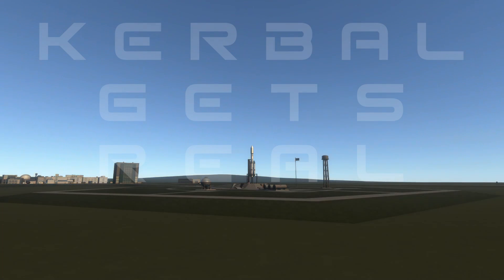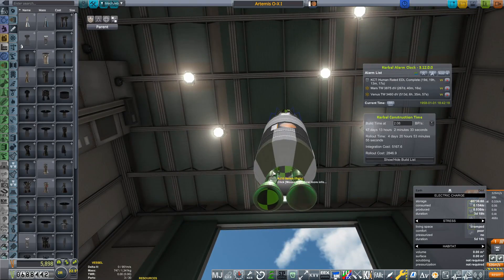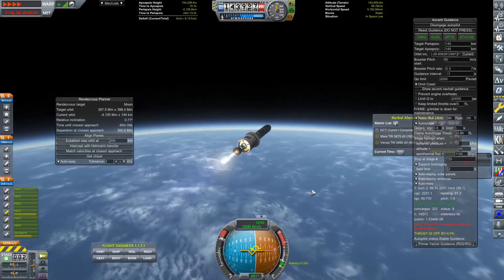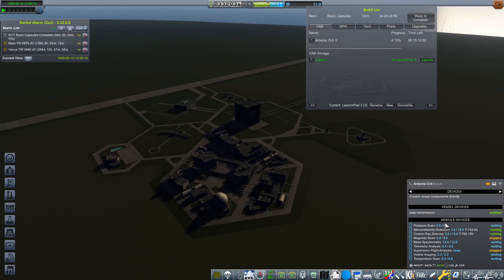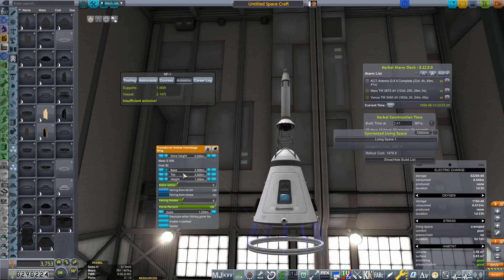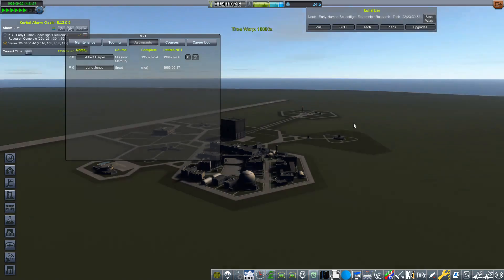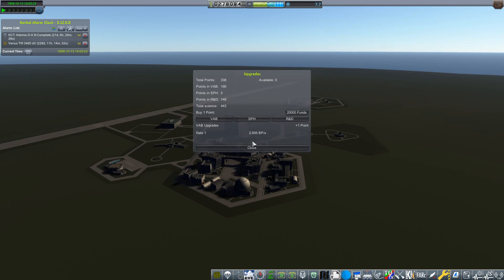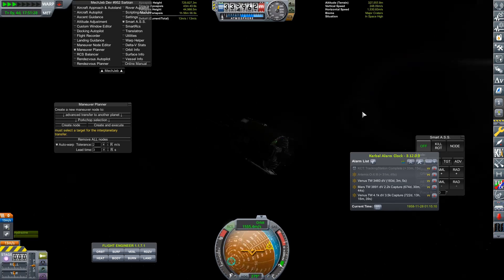Kerbal Gets Real | Episode 8 | 1958 - A new Odyssey | KSP RSS/RO/RP1 Letsplay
More lunar ambitions, and our first attempt at a crewed orbit! Plus some prep for interplanetary missions.

After doing this video i did remember that i have that Aperture 2 camera up in orbit, need to check on that at the start of 59 and see if we can recover that 50 science it should hopefully have achieved!

MODLIST:

000_ClickThroughBlocker
000_FilterExtensions
000_FilterExtensions_Configs
000_TexturesUnlimited
001_ToolbarControl
AECS_Motion_Suppressor
AJE
AnimatedDecouplers
ASET
ASET_Avionics
ASET_Props
Astrogator
AtmosphereAutopilot
Audio Muffler Redux
AviationLights
B9_Aerospace_ProceduralWings
B9PartSwitch
BahaSP
BetterBurnTime
blackheart
BonVoyage
CameraTools
Chatterer
CMES
CollisionFXUpdated
CommunityCategoryKit
CommunityResourcePack
ConnectedLivingSpace
ContractConfigurator
CryoTanks
CST-100 Starliner
CustomBarnKit
CustomPreLaunchChecks
DeadlyReentry
Decalc'o'mania
DecayingRTGs
DeployableEngines
DistantObject
DMagicOrbitalScience
DMagicScienceAnimate
DynamicBatteryStorage
EasyVesselSwitch
EditorExtensionsRedux
EngineGroupController
EngineLight
EnvironmentalVisualEnhancements
FASA
FerramAerospaceResearch
Firespitter
Fluffy-RO
FShangarExtender
Historian
HullCameraVDS
IDFlags
InternalRCS
JanitorsCloset
JSI
KAS
KerbalAtomics
KerbalAtomicsLH2NTRModSupport
KerbalConstructionTime
KerbalEngineer
Kerbalism
KerbalismConfig
KerbalJointReinforcement
KerbalRenamer
KerbalReusabilityExpansion
Kerbaltek
KIS
Kopernicus
KRASH
KronalVesselViewer
KSCExtended
KSP-AVC
KWRocketry
MagiCore
MechJeb2
Mk1_Cockput_IVA_Replacement_by_ASET
Mk1_Lander_Can_IVA_Replacement_by_ASET
Mk1-2_IVA_Replacement_by_ASET
MoarFilterExtensionConfigs
ModularFlightIntegrator
ModularLaunchPads
NavHud
NavyFish
NearFutureConstruction
NearFutureElectrical
NearFutureElectricalNTRs
NearFutureExploration
NearFutureProps
NearFuturePropulsion
NearFutureSolar
NearFutureSpacecraft
NEBULA
OSSNTR
PatchManager
PersistentRotation
PlanetShine
ProceduralFairings
ProceduralParts
ProjectManager
RCSBuildAid
RealAntennas
RealChute
RealFuels
RealHeat
RealismOverhaul
RealPlume
RealScaleBoosters
RealSolarSystem
RetractableLiftingSurface
RO_Basic_Patch
ROCapsules
ROEngines
ROLib
ROSolar
ROTanks
RP-0
RSSDateTime
RSSeaDragon
RSS-Textures
RSSVE
SaturableRW
SCANsat
scatterer
ShipManifest
SmokeScreen
SolverEngines
SpaceTuxIndustries
SpaceTuxLibrary
SPEngine
Squad
SquadExpansion
SSTU
StationPartsExpansionRedux
SXT
TestLite
TextureReplacer
TriggerTech
TUFX
TundraExploration
TundraSpaceCenter
TundraTechnologies
TweakScale
UniversalStorage2
VenStockRevamp
VesselView
ZeroMiniAVC
zFinal_FilterExtensions
ModuleManager.4.1.4